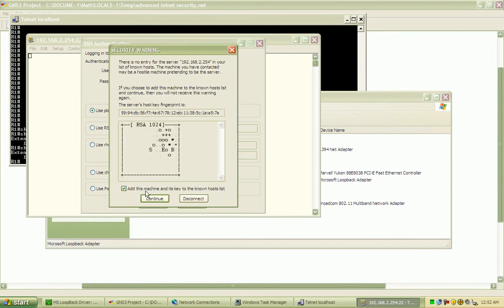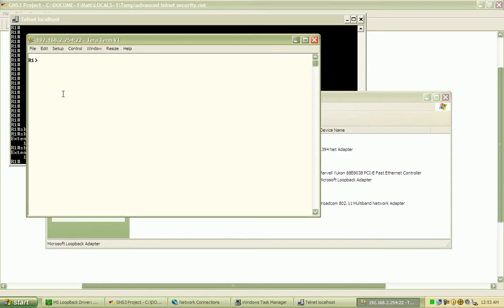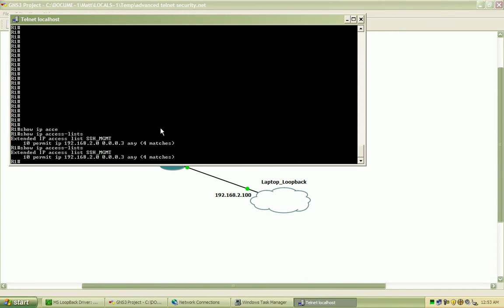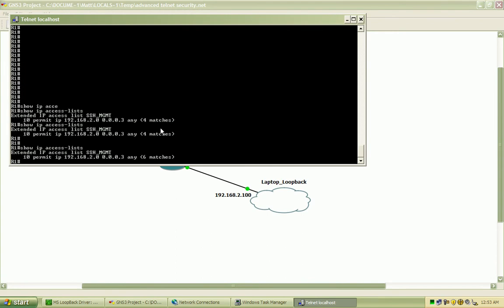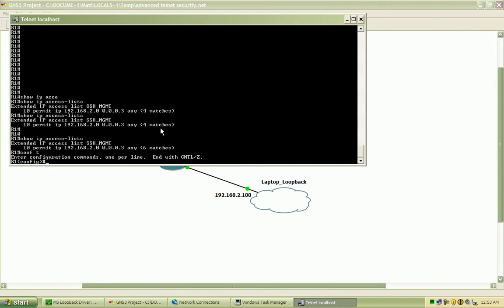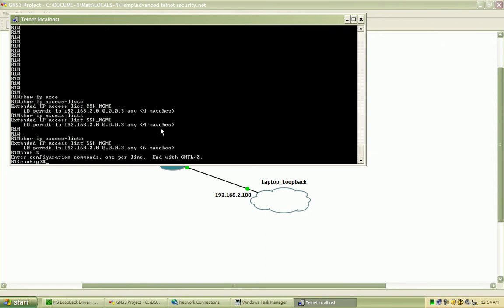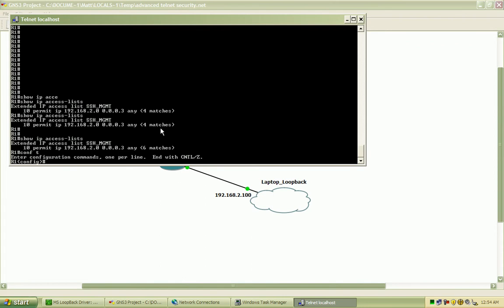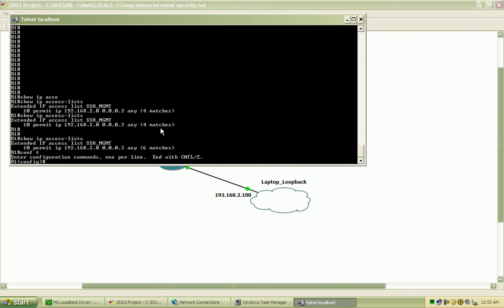Advanced Telnet SSH Security Part 11 Trailer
In this Video:

- discussion of telnet and its vulnerabilities
- setting up users in the local database of a Cisco Catalyst 2950
- configuring SSH and AAA
- configuring an extended ACL to apply to incoming SSH/Telnet requests.